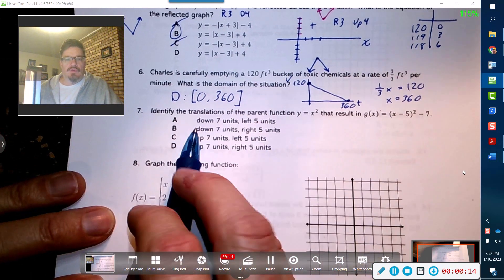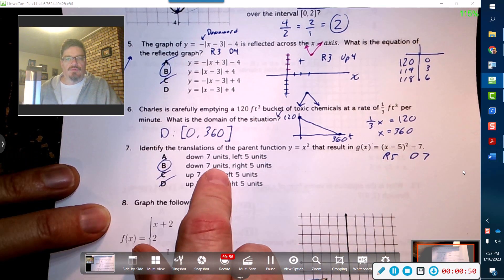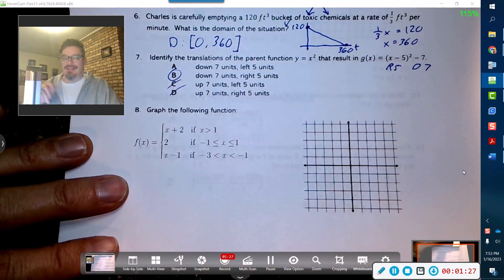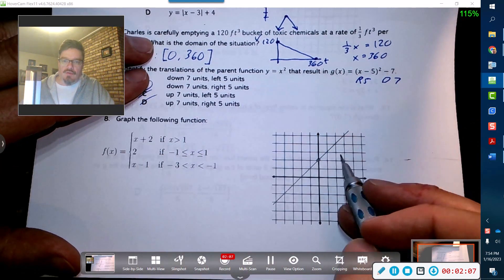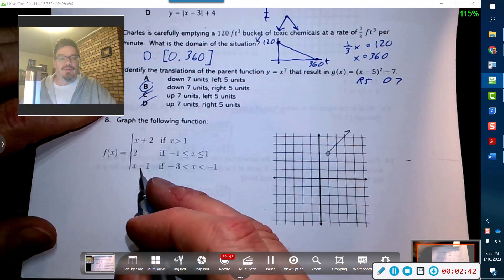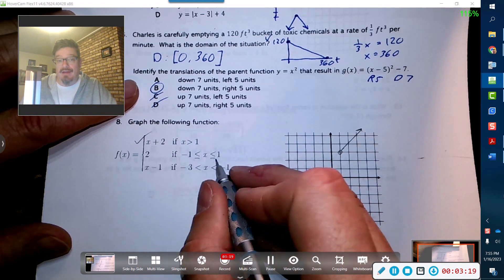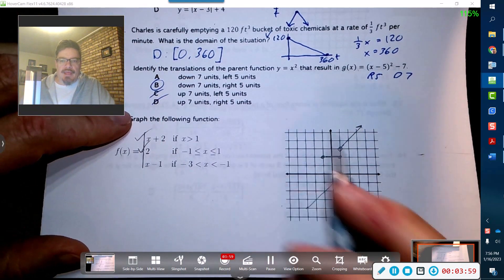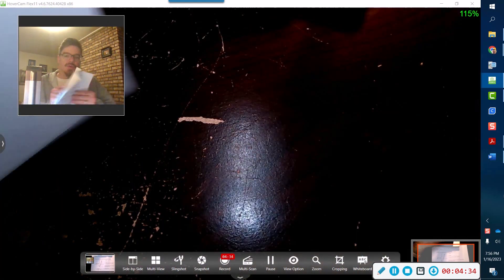Sem1 Final Practice Test (8-10)